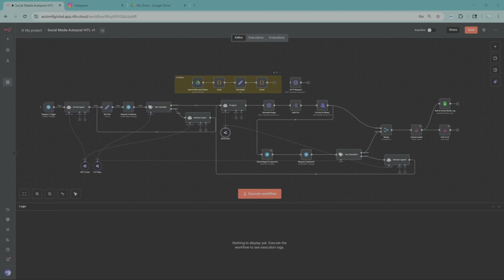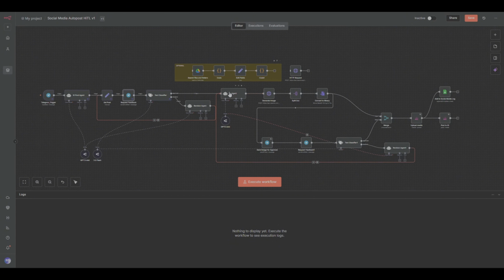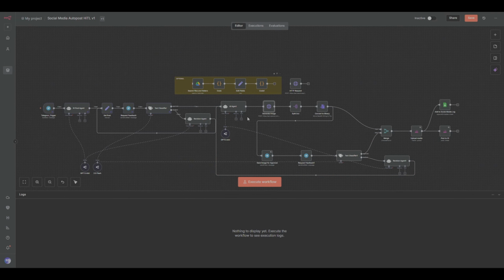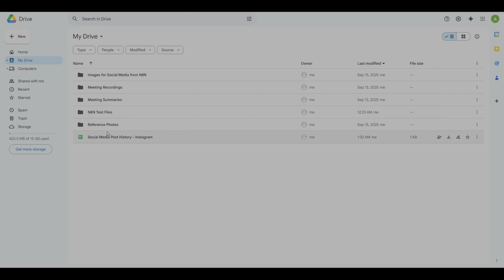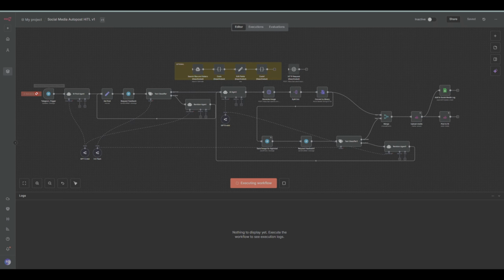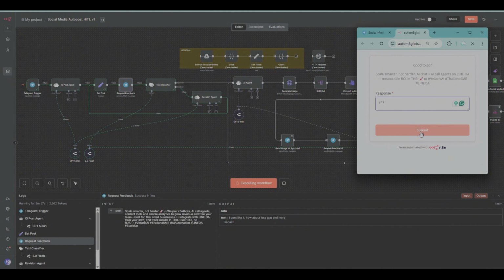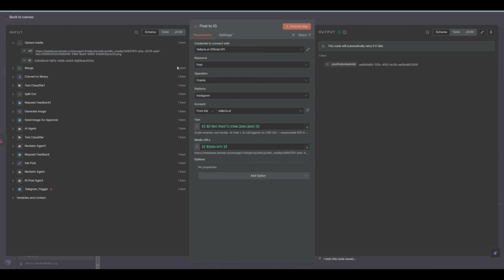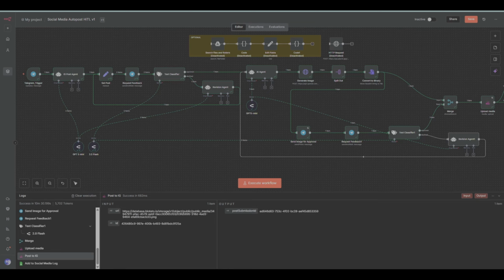Social Media Autopost - Human in the Loop Automation